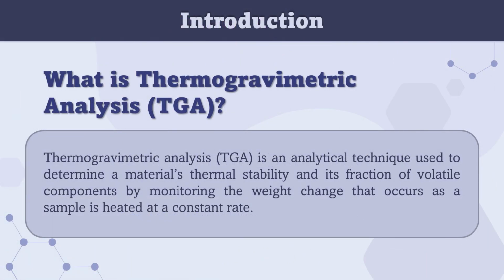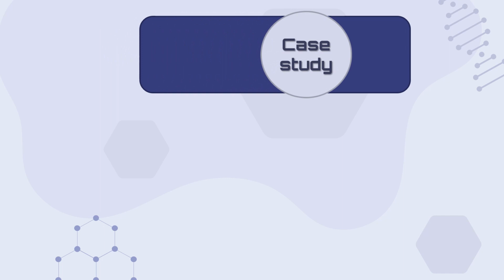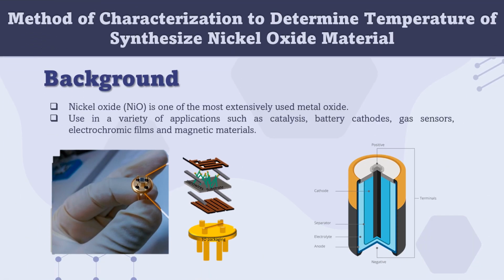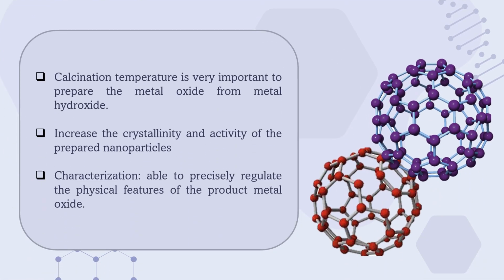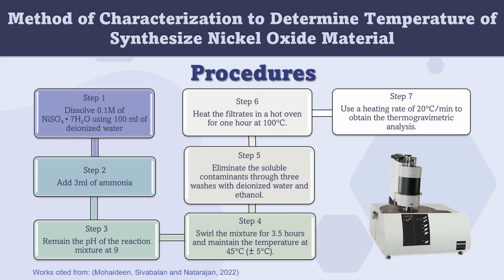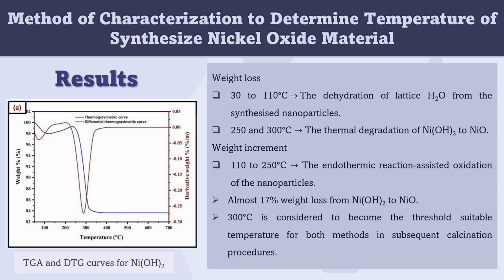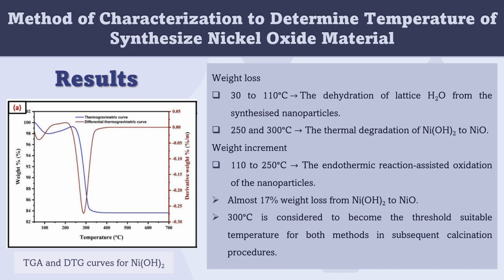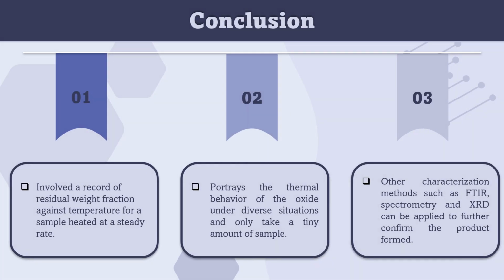Materials Characterization: Synthesis Metal Oxide by TGA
Educational video for promoting active learning of materials characterization
2022/2023

Video Preparation (licensed by USM):
- Power Point
- Slidego (free version)